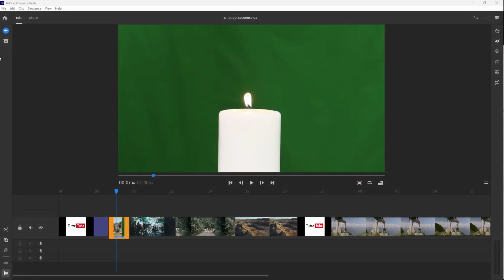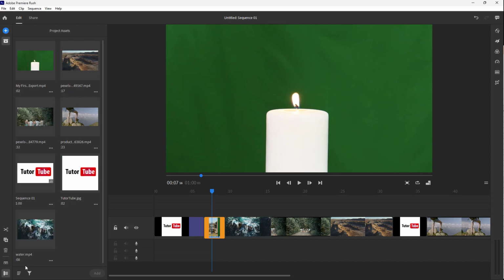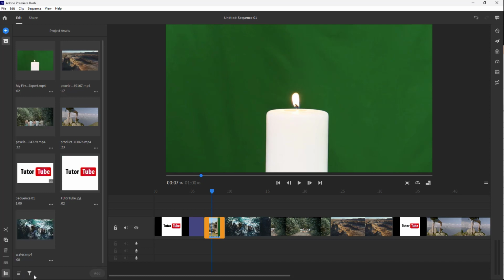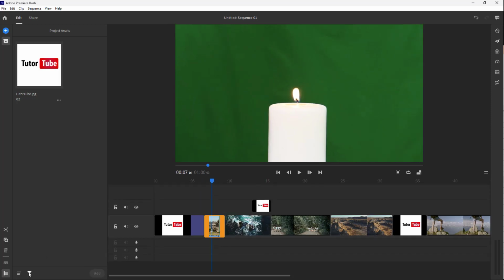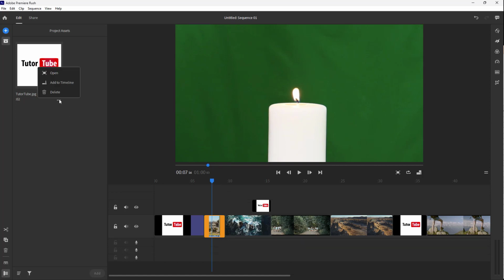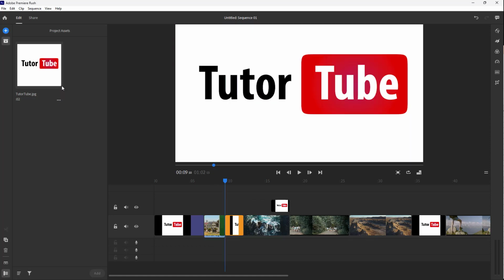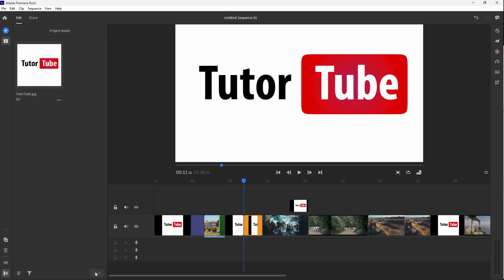Premiere Rush Tutorial - Lesson 14 - Project Panel Filter Options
In this tutorial, we will be discussing about Project Panel Filter Options in Premiere Rush